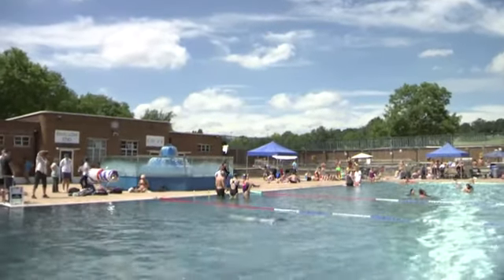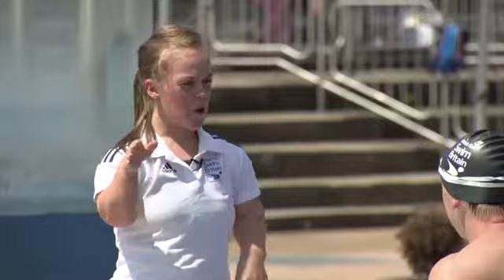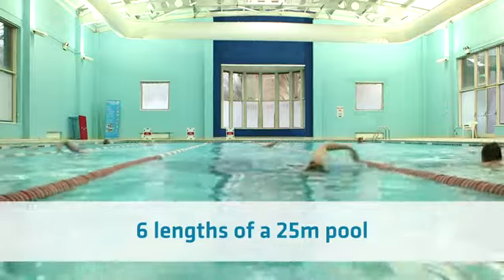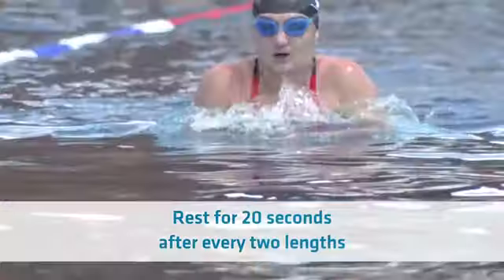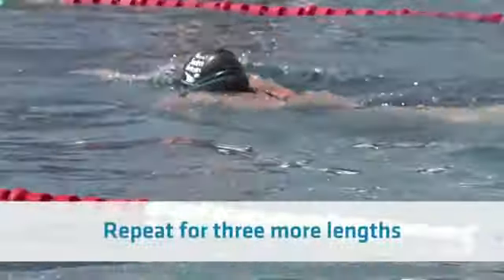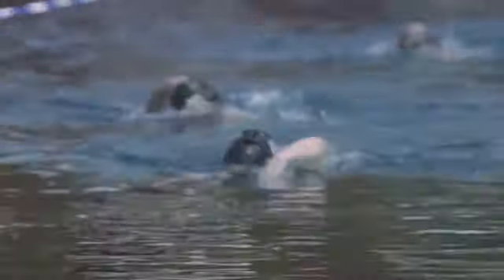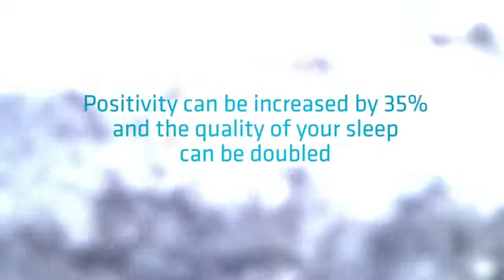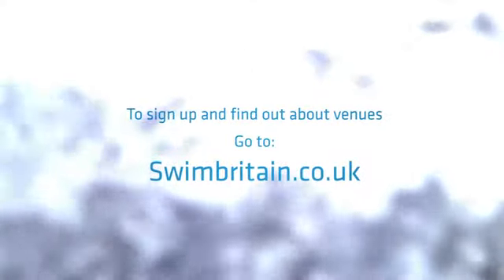Paralympic Gold Medalist Ellie Simmonds Swim Session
London 2012 Team GB star Ellie Simmonds gives some pro tips during a swim session for SwimBritain and reveals research proves swimming can make you happier.